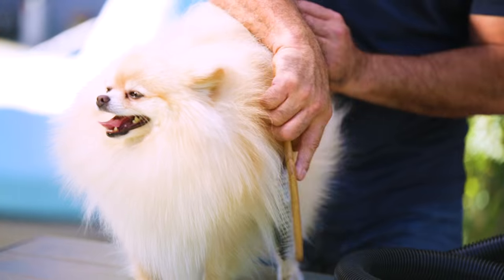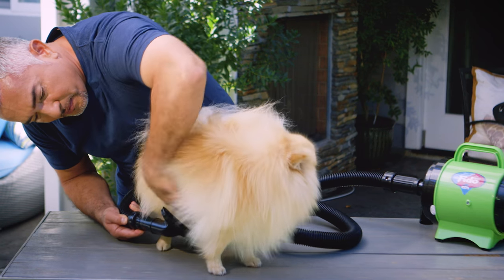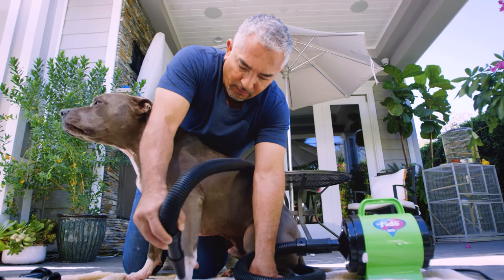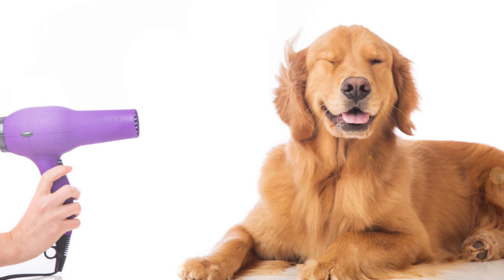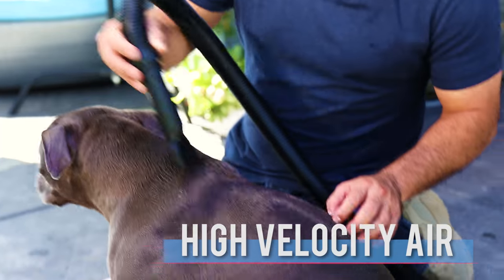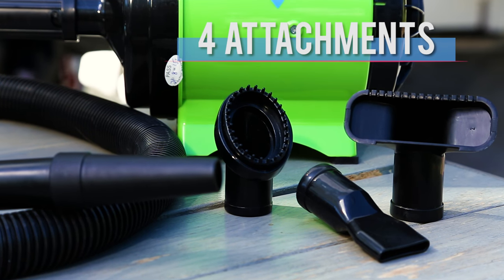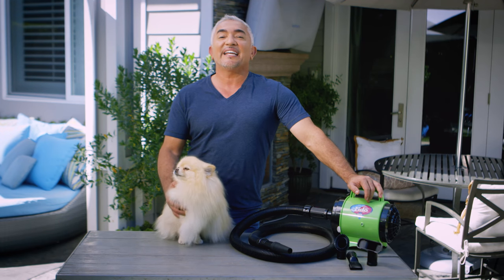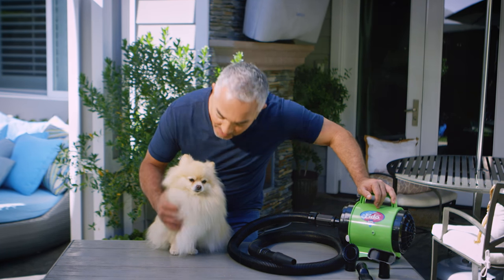Cesar Millan's secret with B-Air Fido Max 1 Dog dryer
Cesar Millan is sharing his secret on how to keep your dog looking healthy and well groomed all year long.

Introducing the B-Air Fido Max 1, a great alternative to dry your dog everyday of the week.

Regular grooming is great to prevent your dog from getting common illnesses and create a safe and clean environment for the entire family.